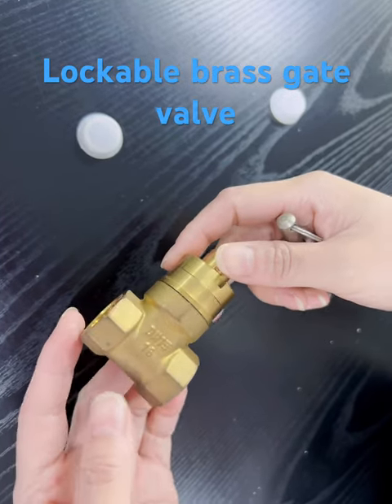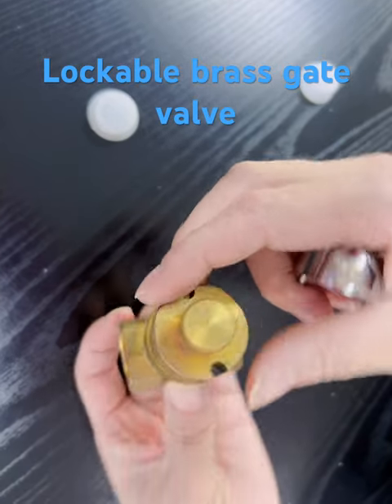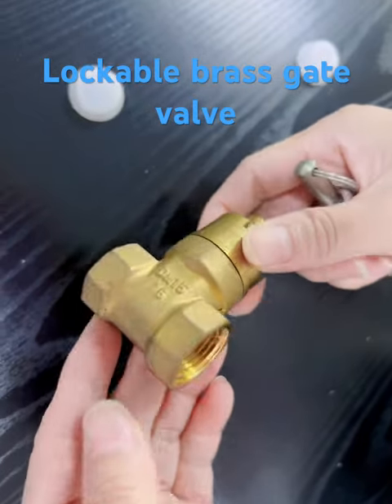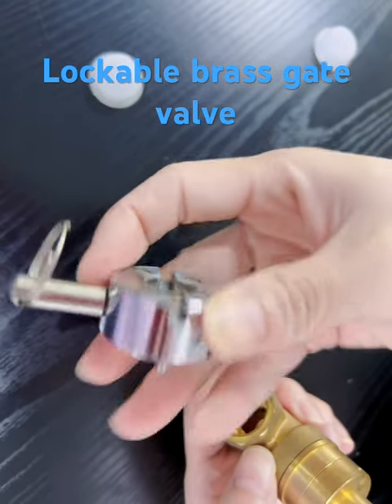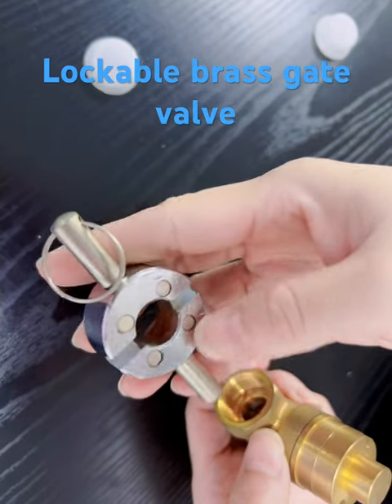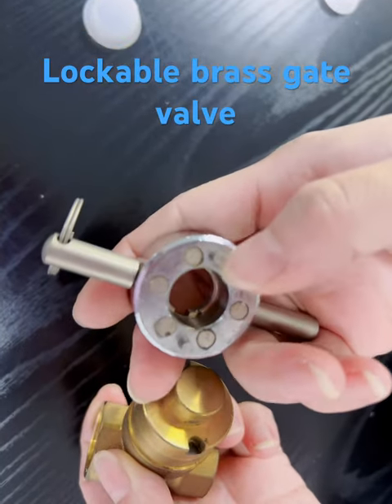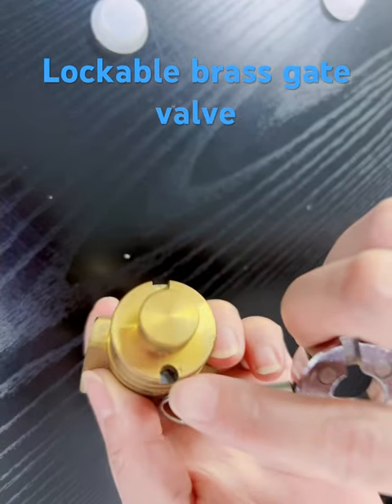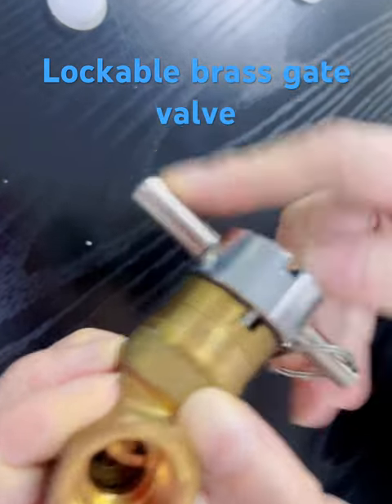BMAG Valve brass lockable gate valve